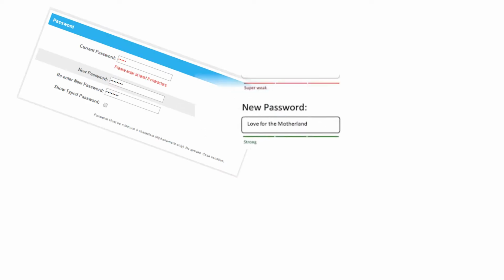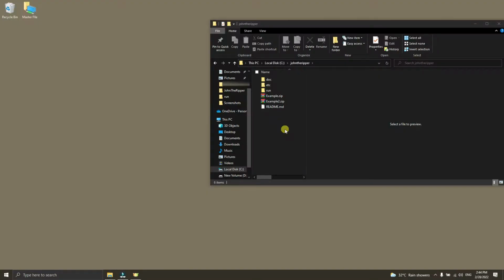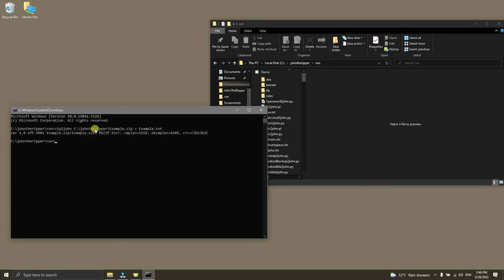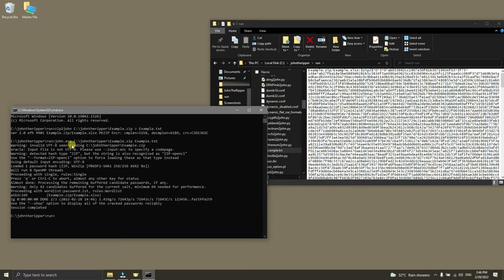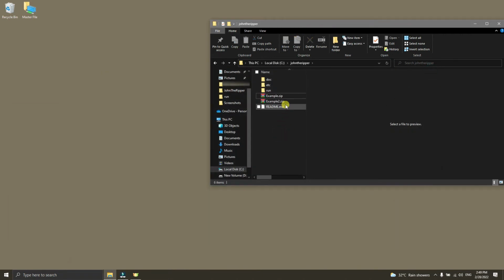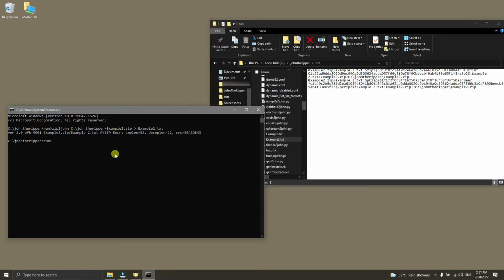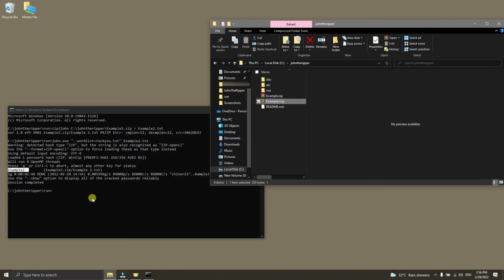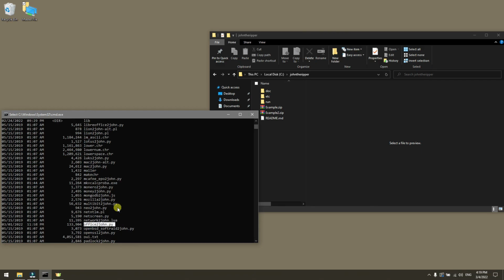Techie #28: Security - Let John The Ripper Show You The Importance Of A Secure Password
Nowadays, Setting up a strong password is a must because attacker can easily crack our password and access our files.
A strong password should either contain a complex combination which includes number, capital letter & symbol, OR, the length of password should be at least 15 characters if there is no complex combination.

A very strong password would cost a much much longer time for the hacker to crack your password until this is given up and hence your data is still protected for unauthorized access.